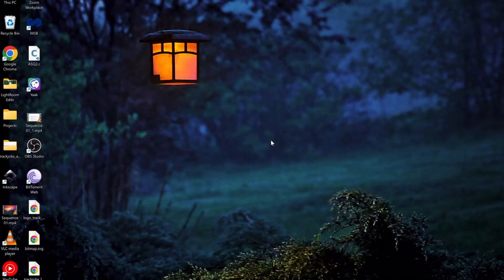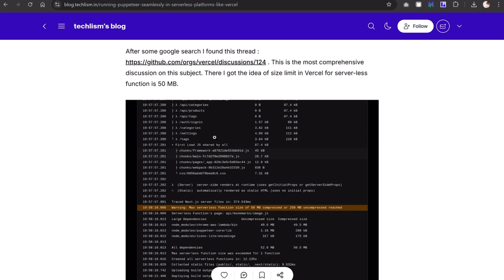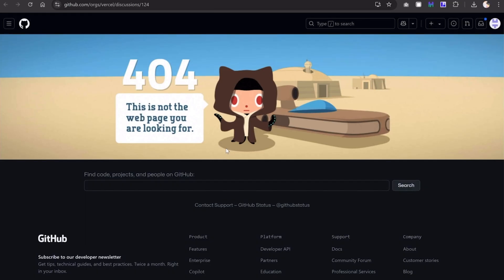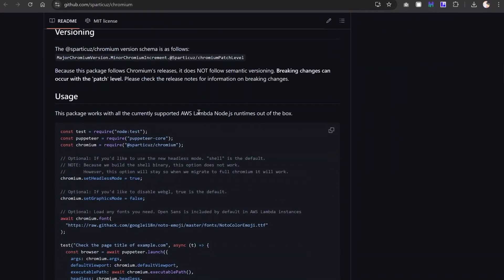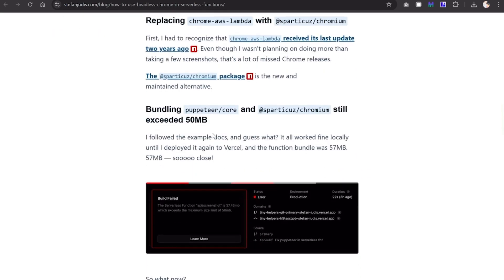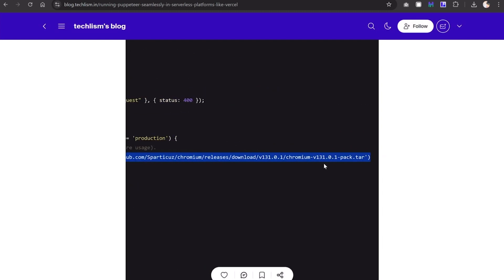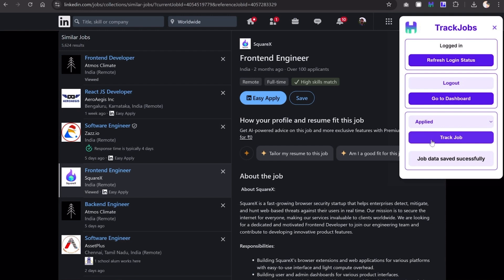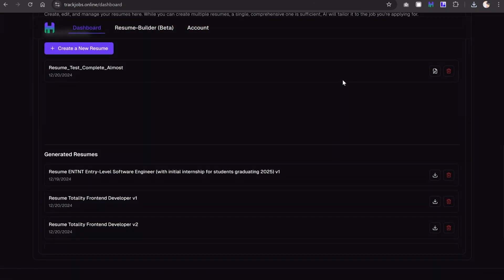How to use Puppeteer in Vercel with NextJs? | Simply Explained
Using Puppeteer in Server-less environments is not so trivial.
Here's a short tutorial to achieve that.